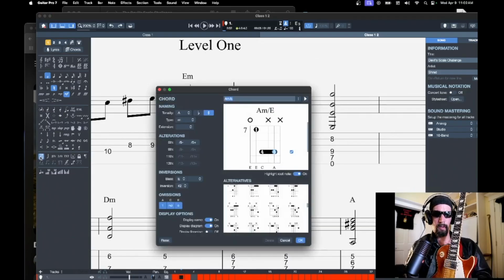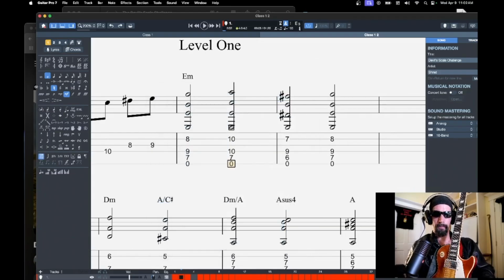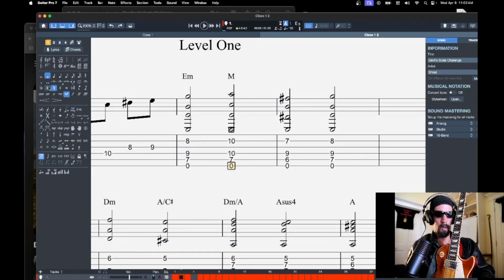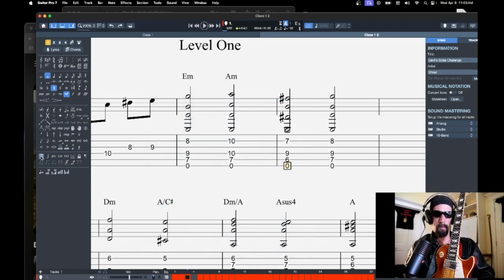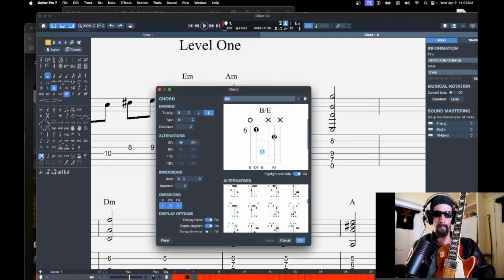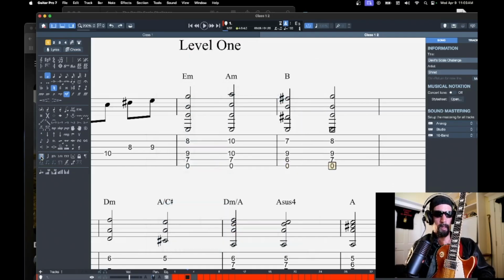The Devil's Scale Challenge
The time has come to face the Devil's scale challenge. This is Shred and today I'll show you a scale so evil, Lucifer will lust after your soul. Soon you'll see each tone this scale harbors will burn and sizzle with damnation. Come with me as I unlock your hidden guitar god potential, revealing the chords of destiny, a lick of doom and Lucifer's chord. Now, seize your axe. We're about to summon the ghost of Beethoven and equip your guitar playing with an arsenal of neoclassical weaponry!